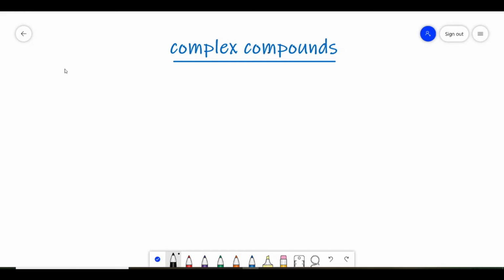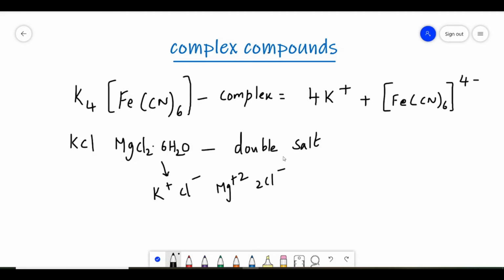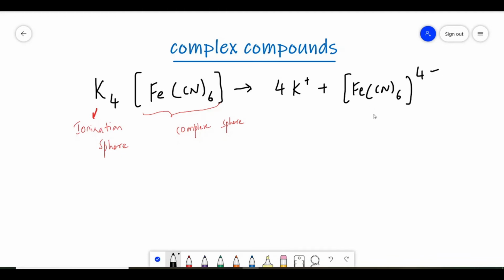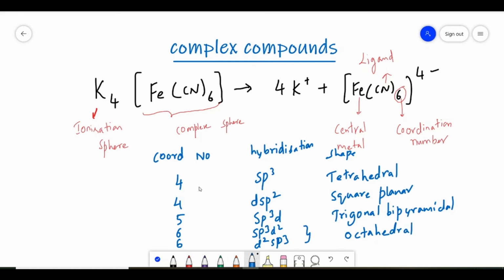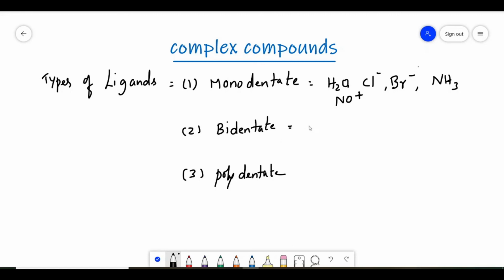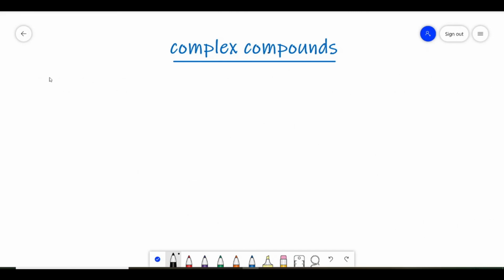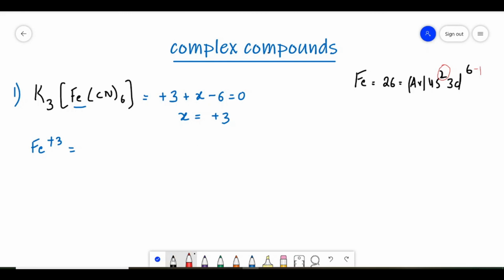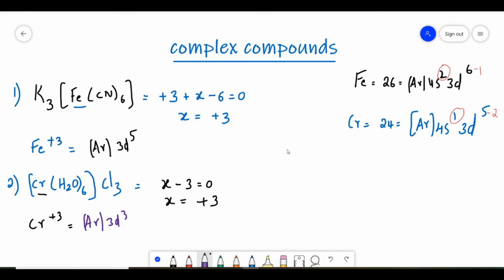complex compounds part-1,neet and jee chemistry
in this class i have explained complex compounds introduction,
Complex compound is a type of compound formed by the association between a central metal atom along with surrounding non-metal atoms or ions or ligands bonded by covalent, ionic or co-ordinate bonds. Warner's theory is used to describe the complex compound with their structure.